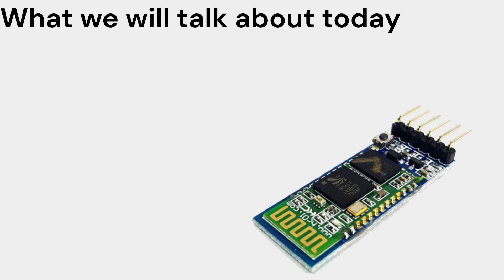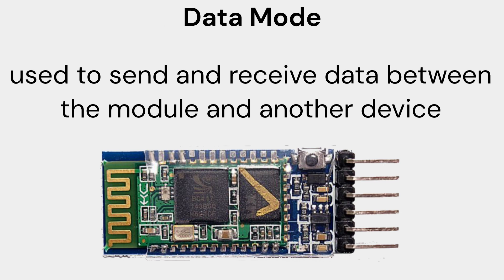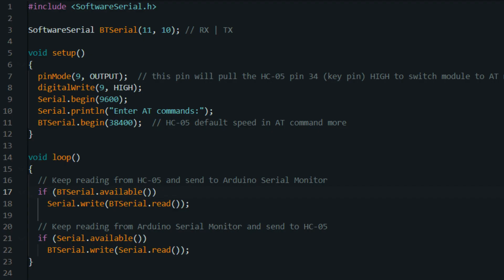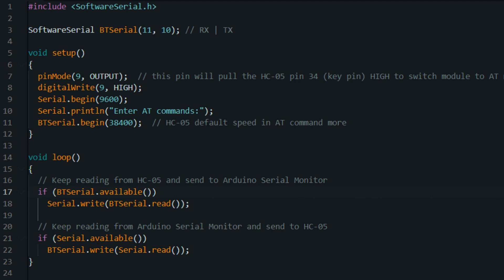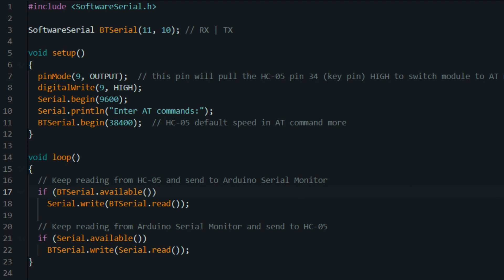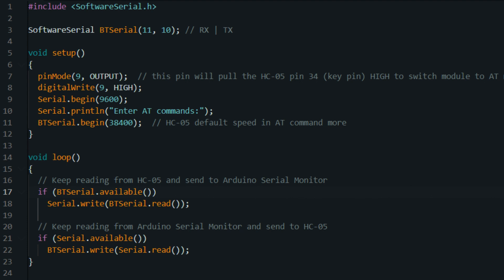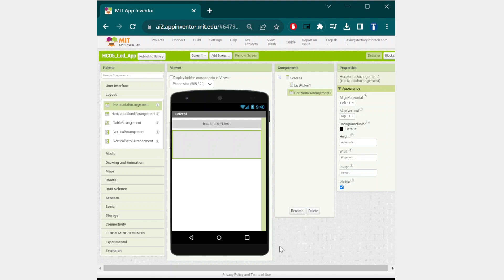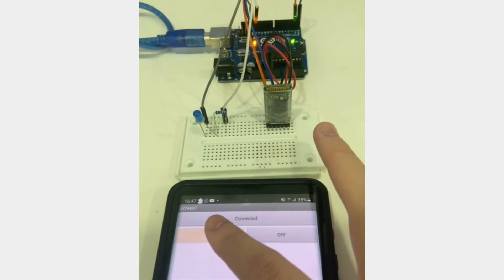How to use HC-05 Bluetooth to control LED from a phone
This bitesize video  demo how to use HC-05 Bluetooth to control LED from a phone

1. Recommended WSQ IoT Course
1. WSQ - Internet of Things (IoT) Fundamental for Beginners
2. WSQ - Internet of Things (IoT) Management with Raspberry Pi
3. WSQ - Internet of Things (IoT) Implementation with Microcontroller (Raspberry Pi Pico W)